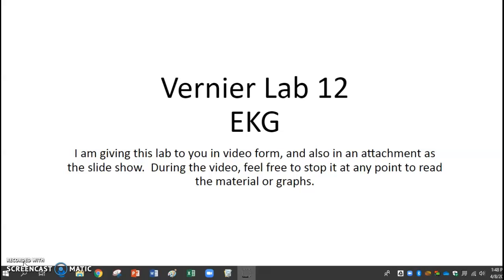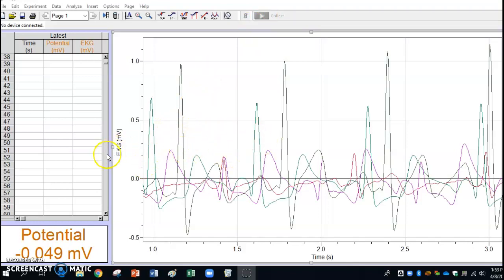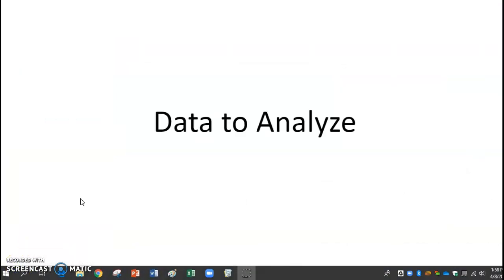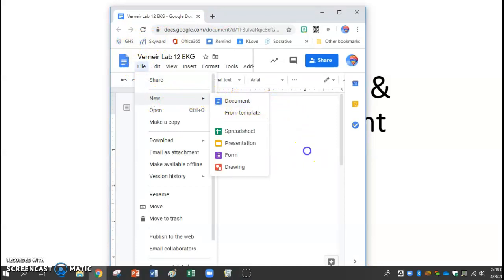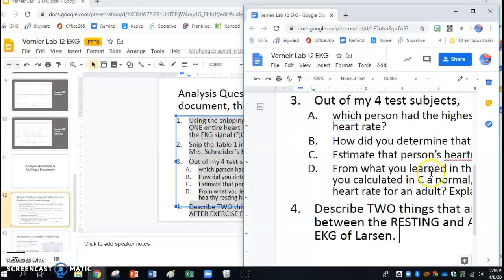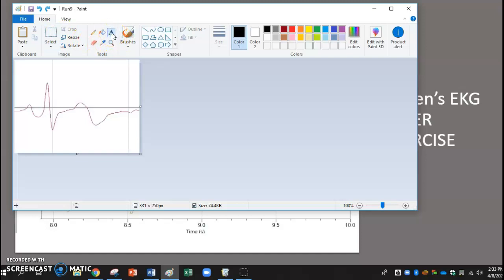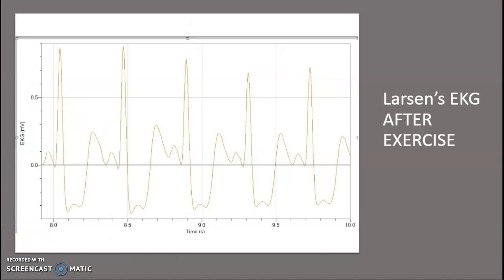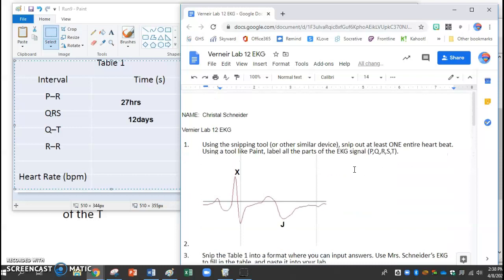Vernier Lab 12 EKG